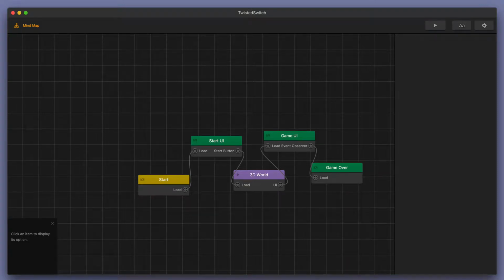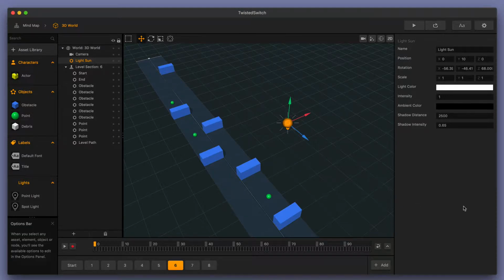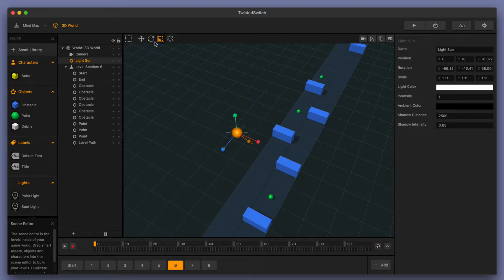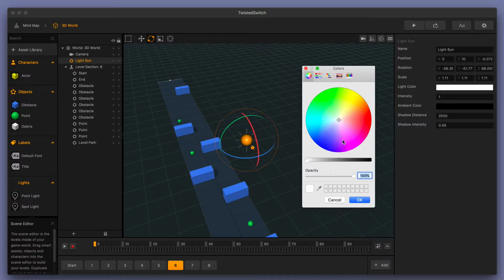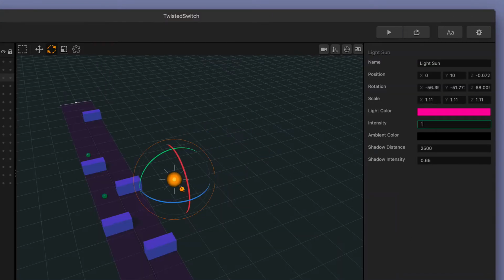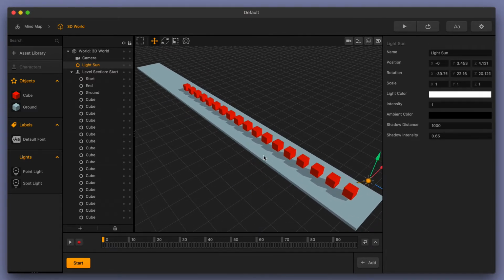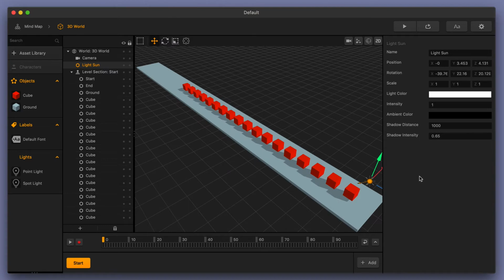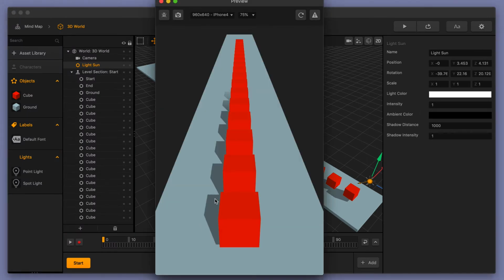Buildbox 3 Features and Tools: Light Sun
In this video, we take a look at one of the amazing features you can find in the Buildbox Game Development Software: Light Sun.